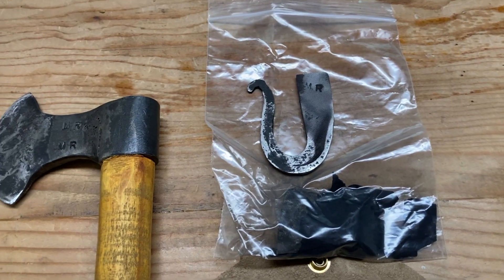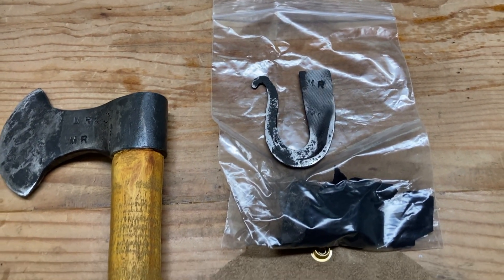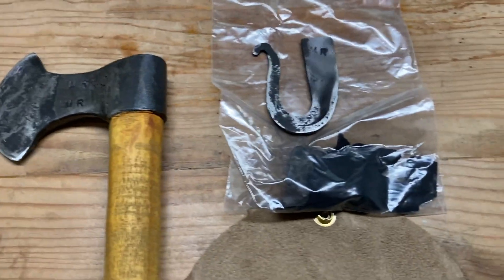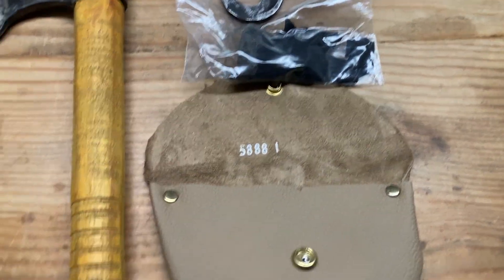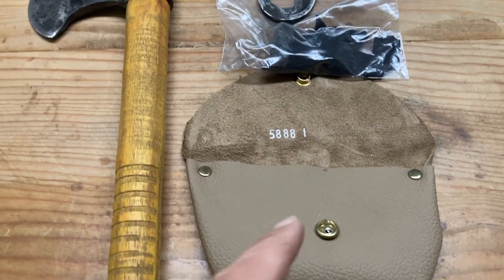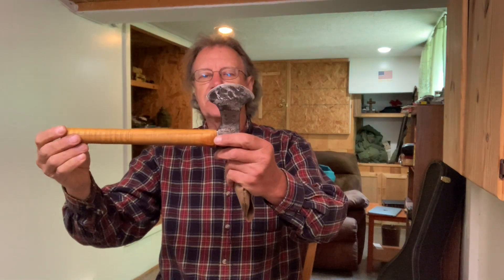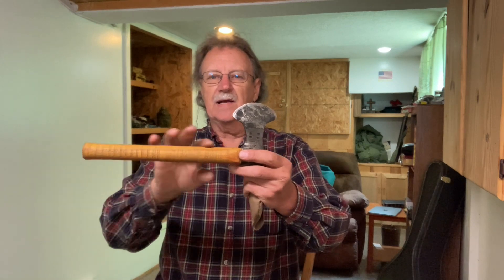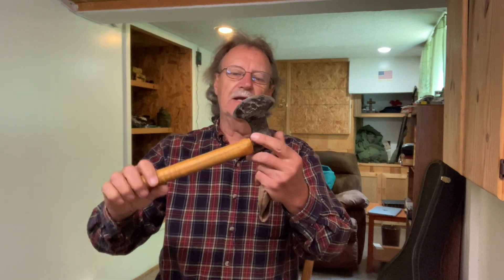Mikes give away drawing is over winner picked